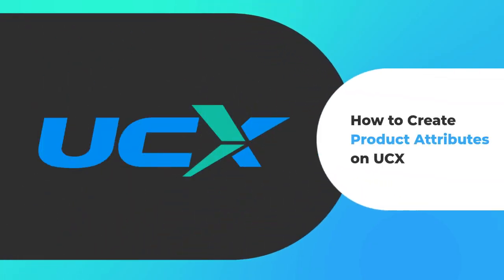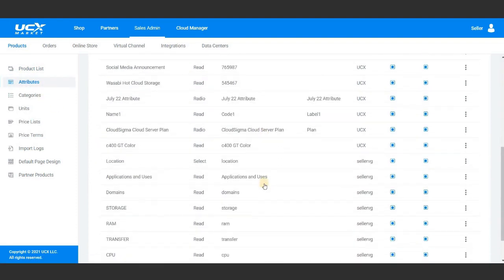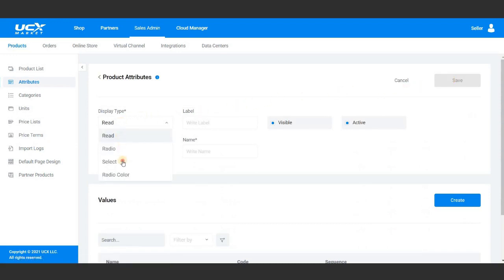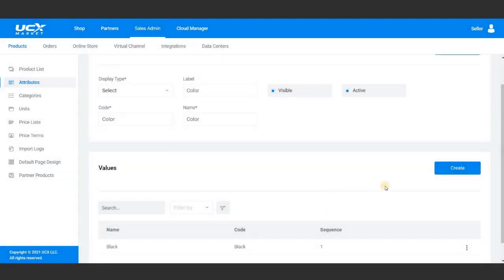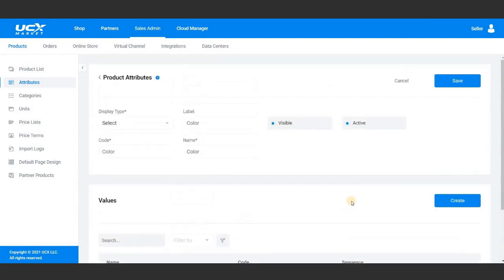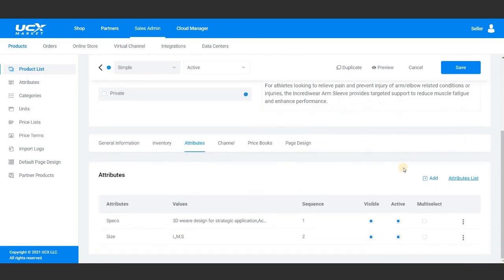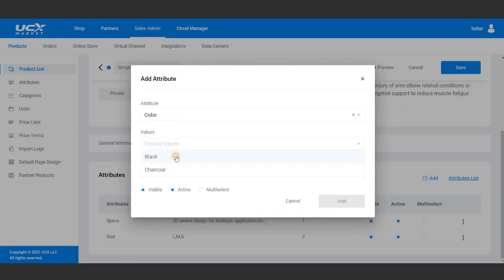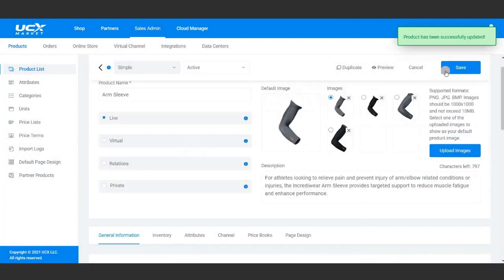How to create product attributes on UCX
A step-by-step tutorial on how to create product attributes. Selling products has never been so easy.  In this video, we will show you how to create Product Attributes on UCXmarket.

The content covers how to:

Create a Read Attribute
Create a Radio Attribute
Create a Select Attribute